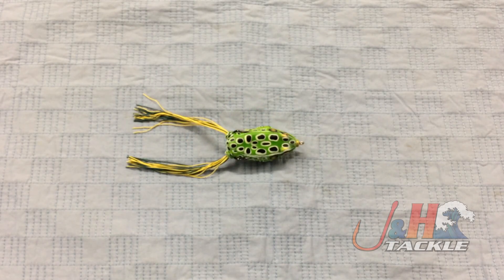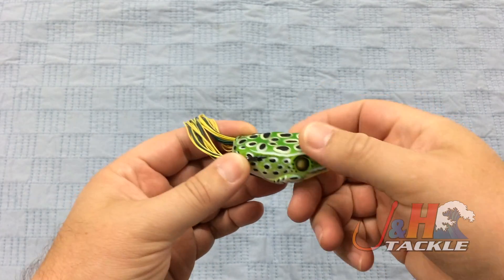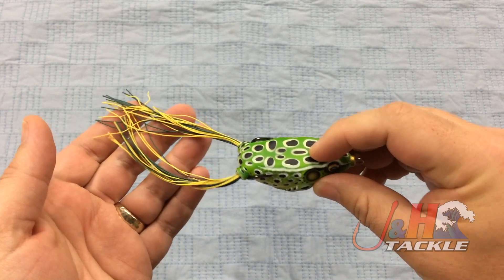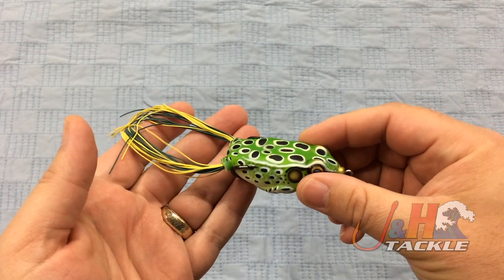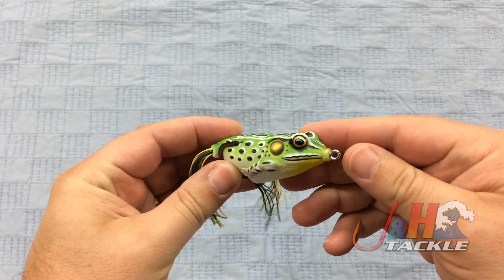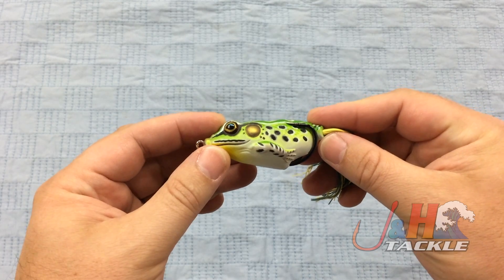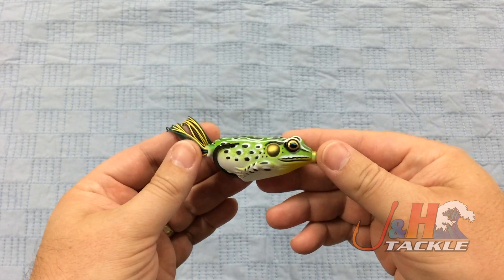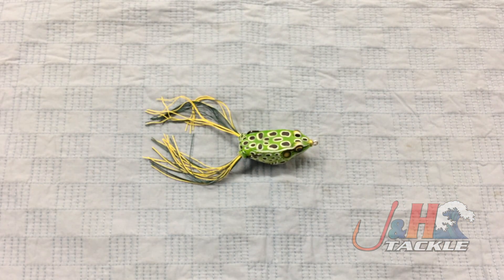LIVETARGET Hollow Body Frog | J&H Tackle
The LIVETARGET Hollow Body Frog is a really versatile frog. it's got that soft, collapsible body that anglers like because it leads to more hook ups. The double hook is extremely sharp. These are weedless so they are perfect for fishing in heavy cover. They also work great in open water. They come in two sizes. To purchase or for more information on these frogs, visit the LIVETARGET Hollow Body Frog page on our web site.

Get your LIVETARGET Hollow Body Frog at J&H Tackle! $11.99